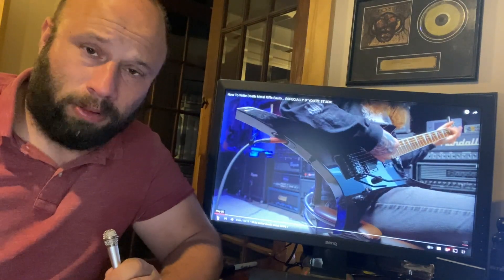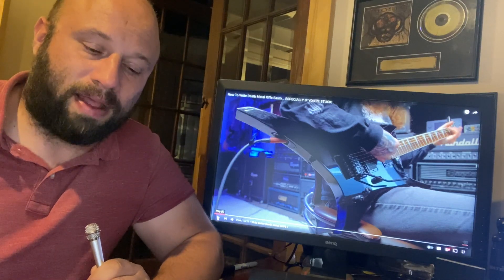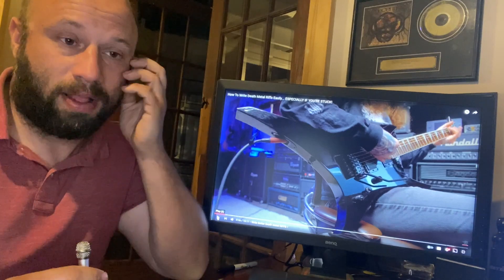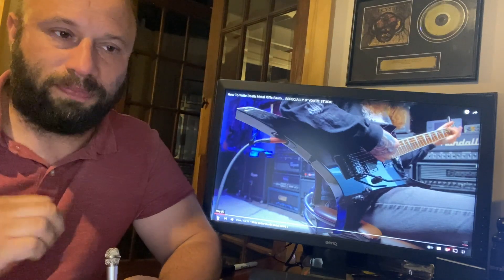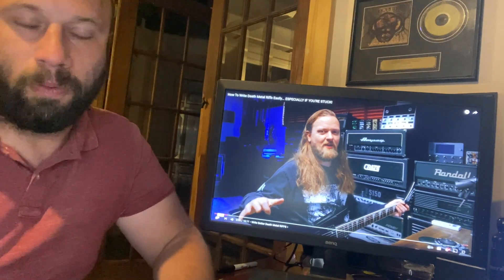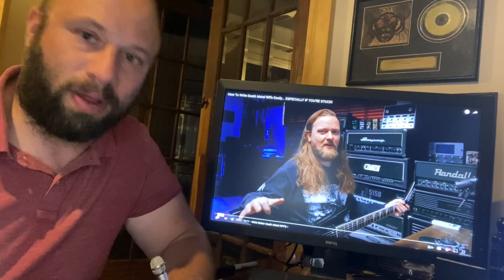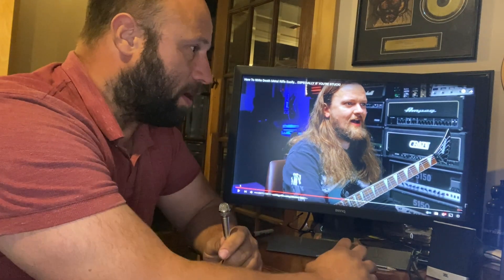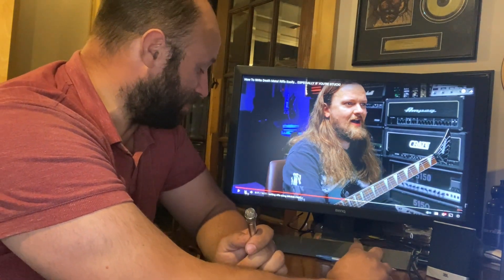Taylor Danley and Modern Composition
A look at a video a creator made that is supposed to help with writer’s block when composing death metal.  Are these modern programs able to enhance your message?  Or are they handicaps disguised as compositional tools?